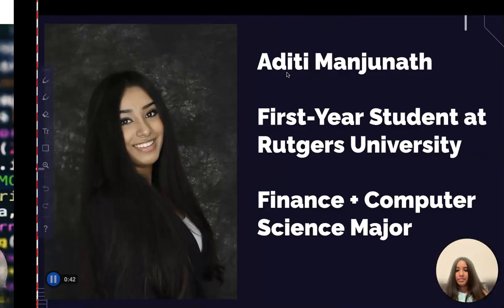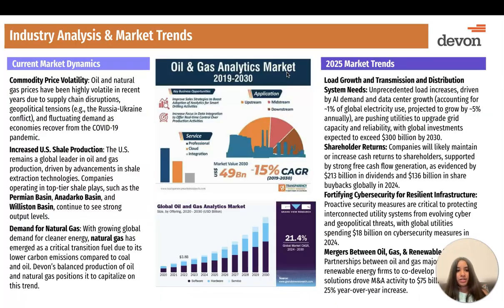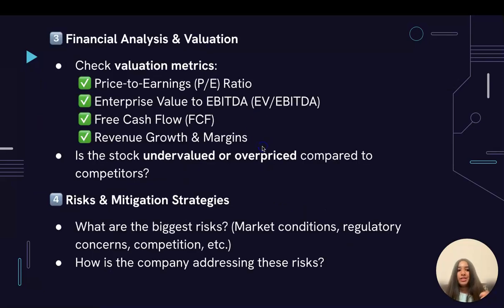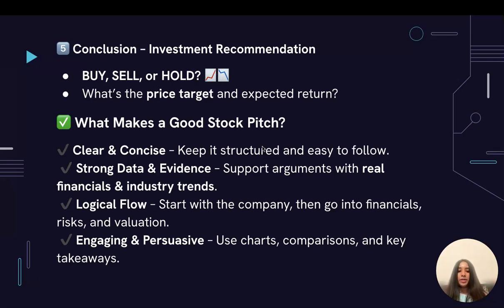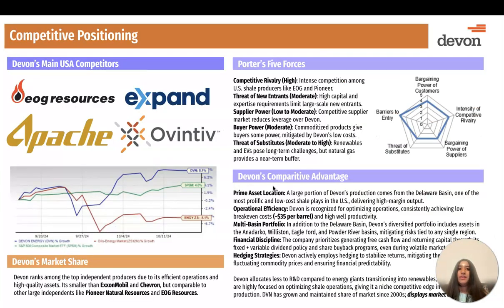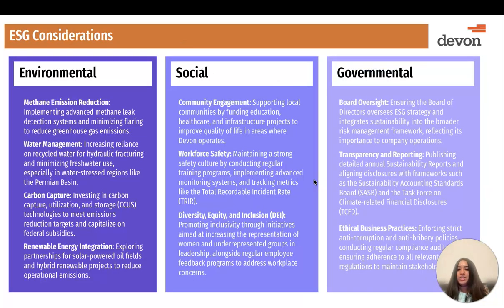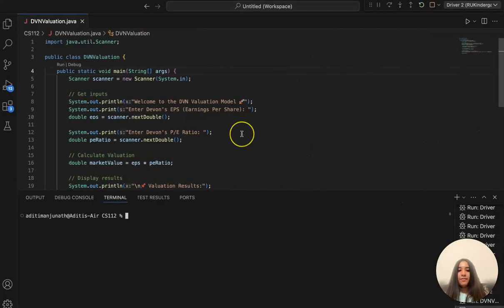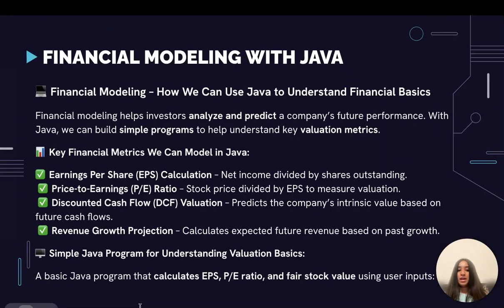Cash & Code: Stock Pitching & Financial Modeling with Java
DEVON ENERGY CASE STUDY
Strategic Presentation Midterm Project

📈💻 Want to learn how to analyze stocks like a pro AND code financial models in Java? This video breaks down the fundamentals of stock pitching and financial modeling, using Devon Energy (DVN) as a real-world case study. Whether you’re a finance student, an aspiring investor, or a fintech enthusiast, this tutorial is designed to help you understand the key components of a stock pitch and how to use Java to analyze valuation metrics. 🚀